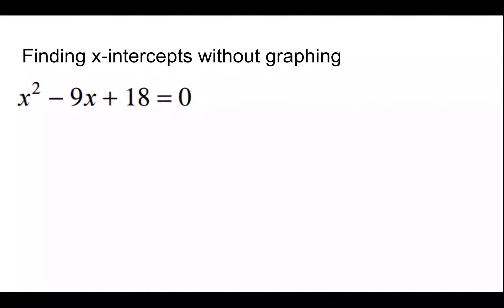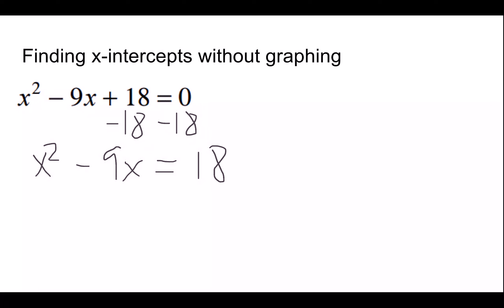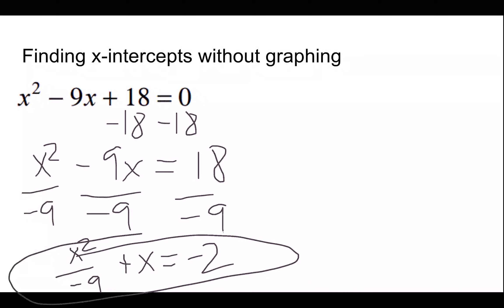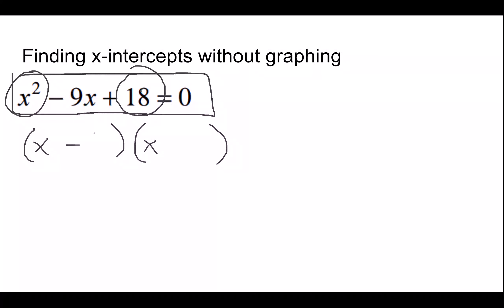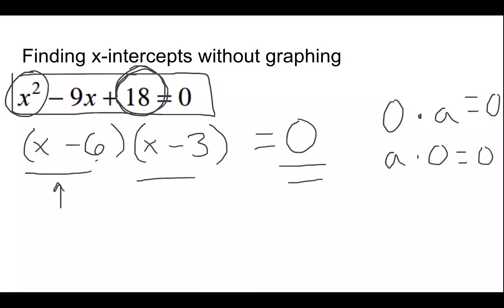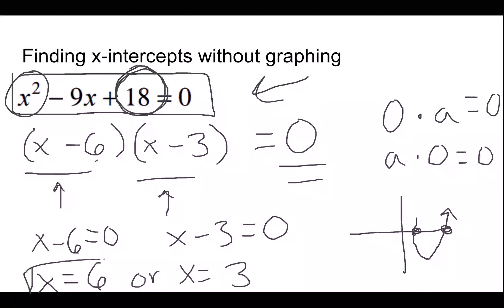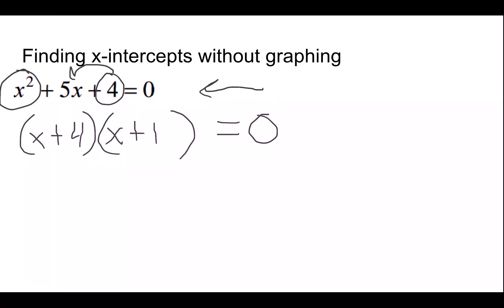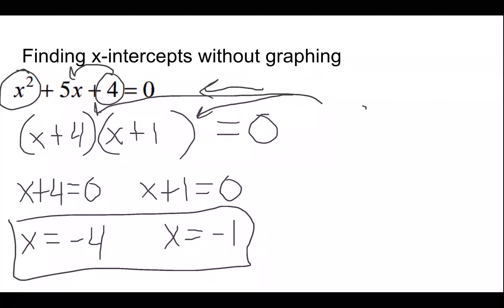Factoring to find x int part 1